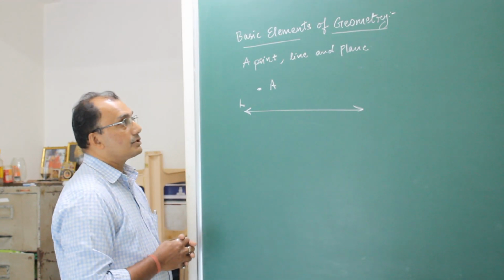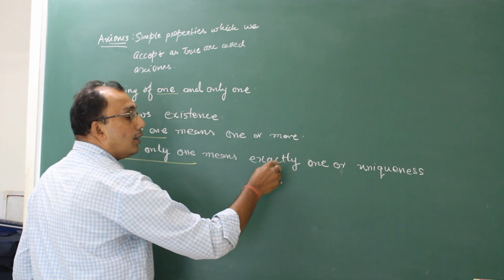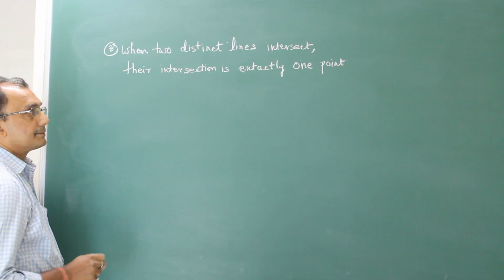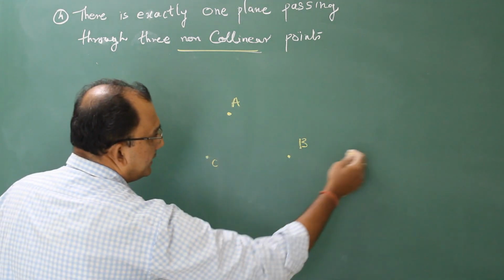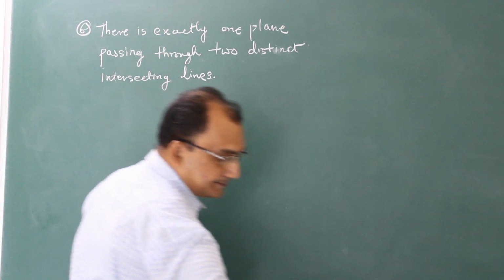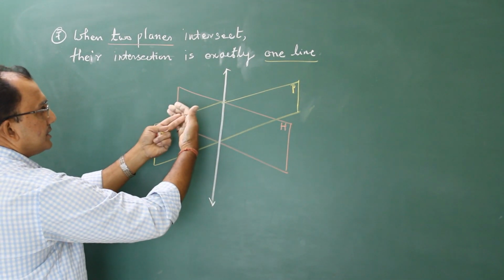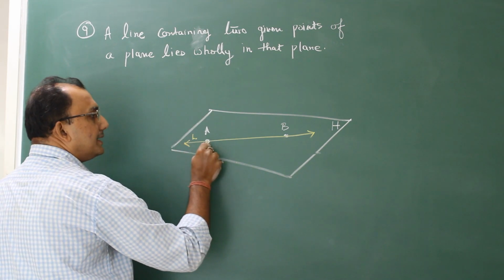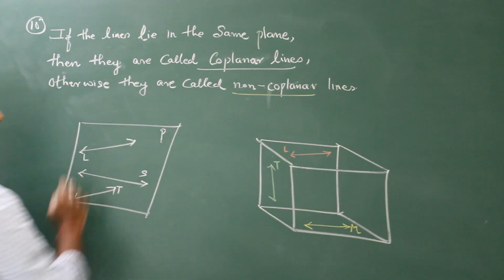Basic Elements of Geometry and Axioms | STD 9th | by Manoj Sir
Subject: Geometry

Topic : Basic elements of geometry and axioms.

This video will help students understand and create foundation for geometry and further logical thinking. These axioms are included in Std 9th Geometry syllabus.

Shree Mukambika Tutorials
A place for ambitious, focused and hardworking students.
Address: Shop No. 35B, Heeramani Shopping centre, Behind SVC Bank, Bangur Nagar, Goregaon West, Mumbai 104